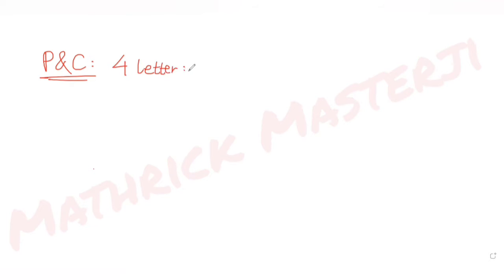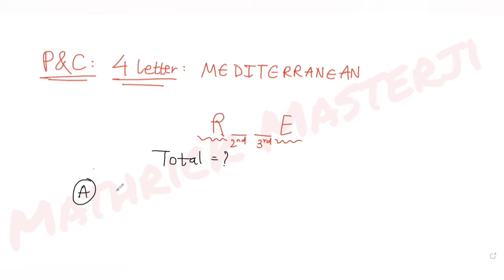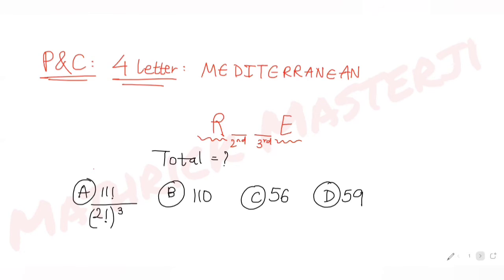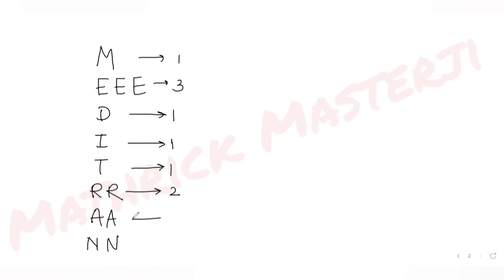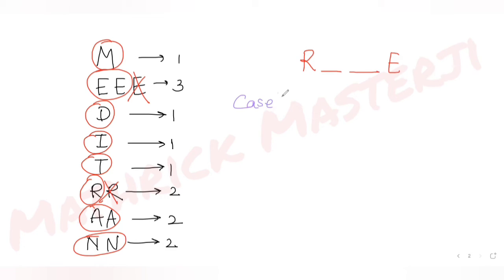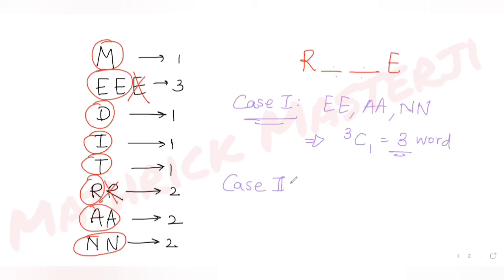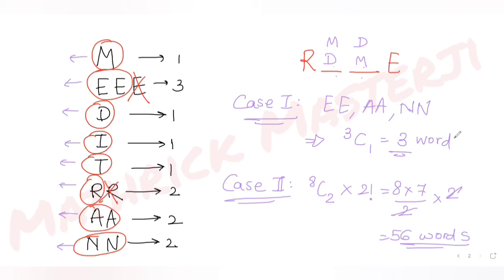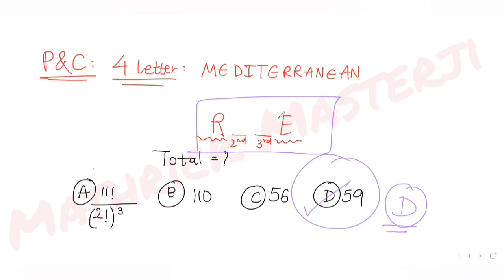If four letter words (need not be meaningful) are to be formed using letters from 'MEDITERRANEAN'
If the four letter words (need not be meaningful) are to be formed using the letters from the word 'MEDITERRANEAN' such that the first letter is R and the Fourth letter is E, then the total number of such words is:
A. 11!/(2!)^3
B. 110
C. 56
D. 59